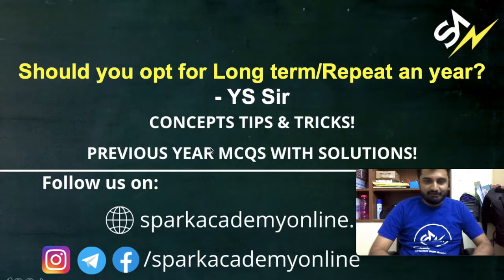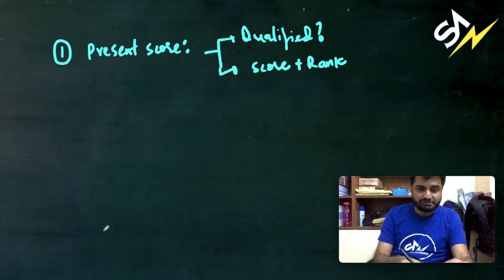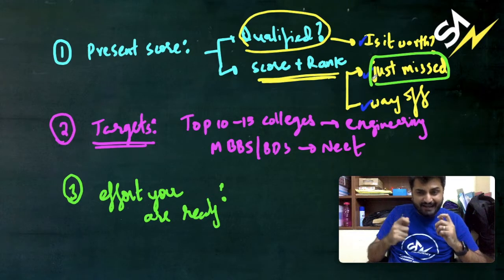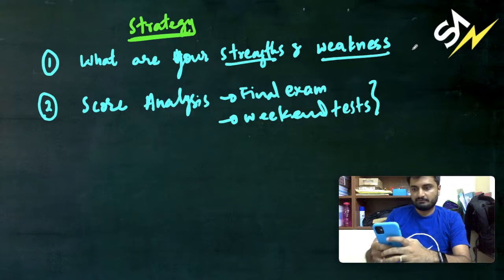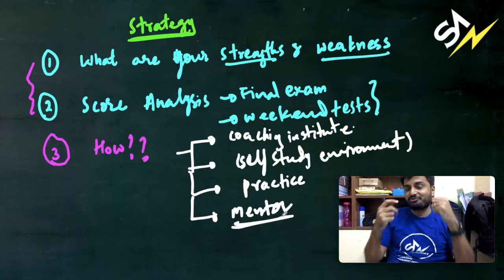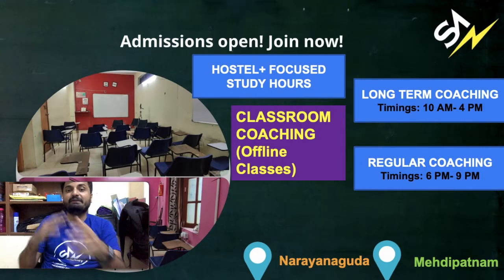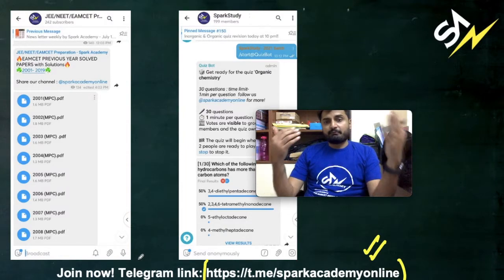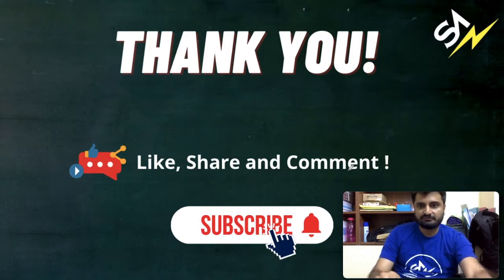💡 Why/When do you have to go for Long Term coaching for EAMCET, JEE, NEET-2024🔍|✅ Spark Academy |HYD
🔥 Why and When Should Students Choose Long-Term Coaching? 🔍
💡 Welcome to Spark Academy's YouTube channel! In today's video, we'll discuss the benefits of long-term coaching for EAMCET 2022, JEE 2022, NEET 2022, and when it's the right time to consider it.
🏢 Spark Academy | HYDERABAD
📲 Call 📞 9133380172/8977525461 for Study Materials, Tests, Exam Info, Preparation, etc.
✨ SPARK ACADEMY ✨
🌟 Our Branches:
✨ Narayanaguda - Main Campus
✨ Mehdipatnam
✨ ECIL
✨ Online Coaching
✨ LONGTERM | REGULAR | SHORTERM✨

✅ Long-term coaching programs provide comprehensive and structured preparation, helping students build a strong foundation in their subjects and grasp key concepts. 📚🧠

👨‍🏫 Experienced faculty members at Spark Academy offer guidance and support, assisting students in understanding challenging topics and clarifying doubts throughout their preparation. 🎓💪

📝 Regular practice through mock tests, quizzes, and assignments in long-term coaching programs enables students to assess their progress, identify areas for improvement, and enhance their overall performance. 📈📊

🎯 Whether you're aiming for EAMCET, JEE, or NEET, opting for a long-term coaching program can give you the edge you need to excel in these highly competitive exams. 🚀🏆

📅 So, if you're a student preparing for EAMCET 2024, JEE 2024, or NEET 2024, consider joining Spark Academy's long-term coaching program for comprehensive guidance, structured preparation, and improved performance. 💪✨

📞 For study materials, tests, exam information, and preparation assistance, contact Spark Academy at the provided numbers: 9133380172 or 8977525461. 📚📲
📢 Join our Telegram Channel for free notes, study materials, tests, latest updates
🔵Visit Our Centres in Hyderabad:🔵

Benefits of our courses: 👇👇👇👇
✅  Classroom Coaching / Online Coaching- Lecture Videos
✅  Fundamentals and Basic Concepts
✅  Daily Sessions
✅  Complete Study Materials- Books and Online Materials